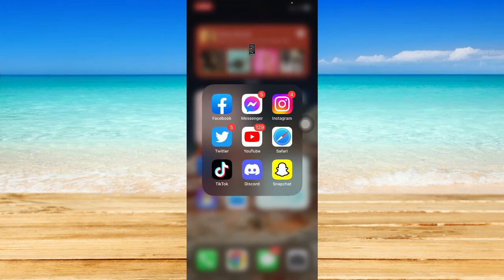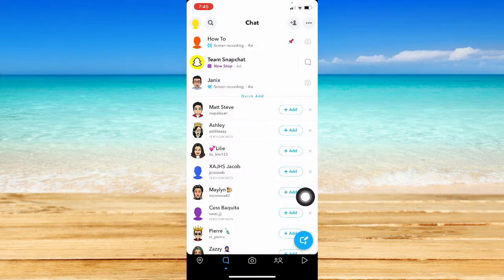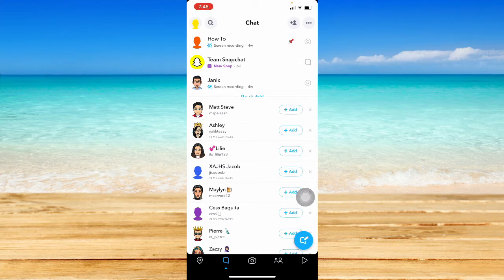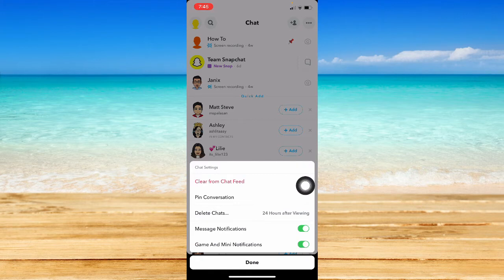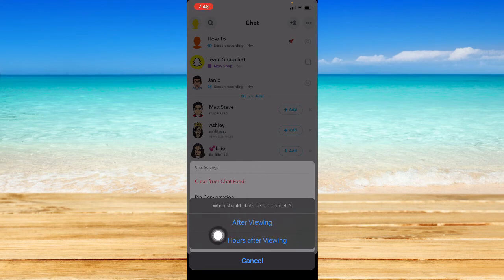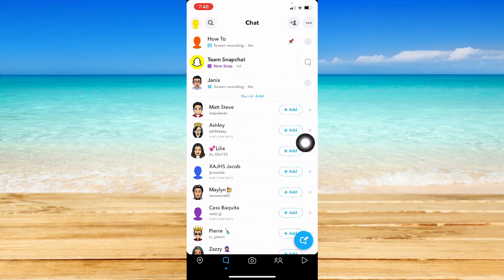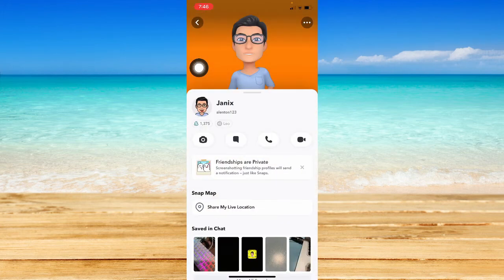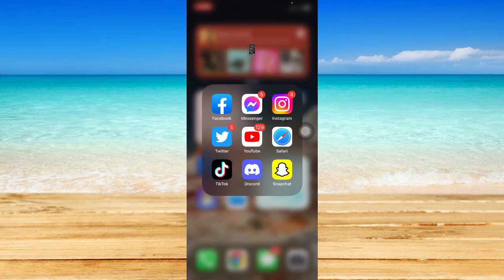How To Auto Save Chats On Snapchat